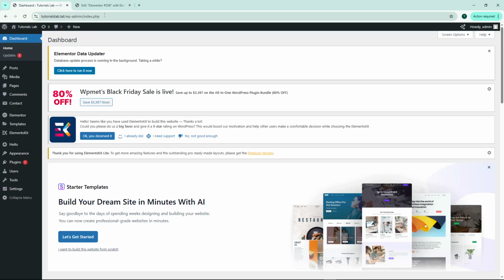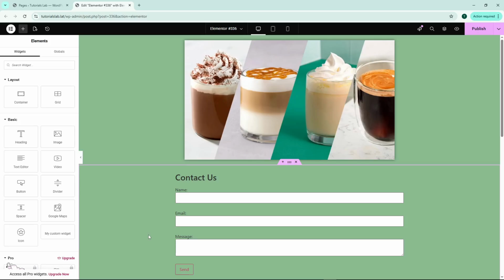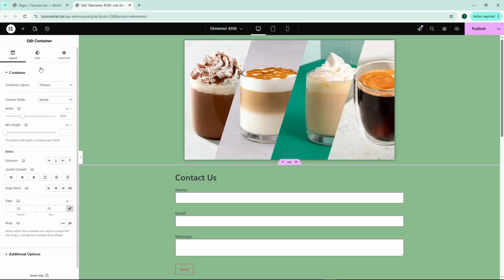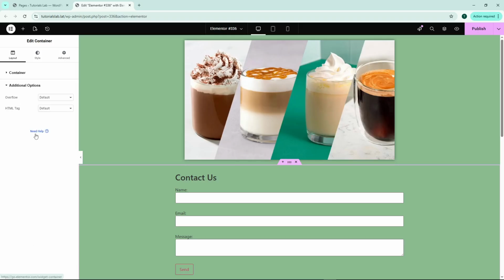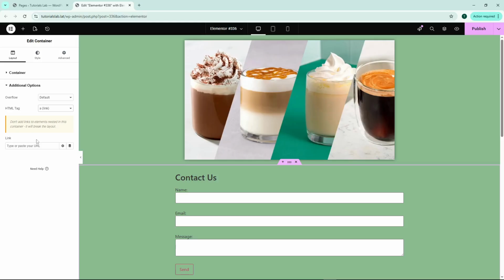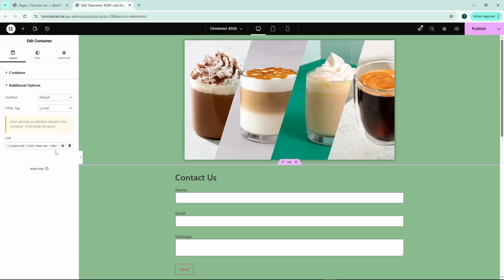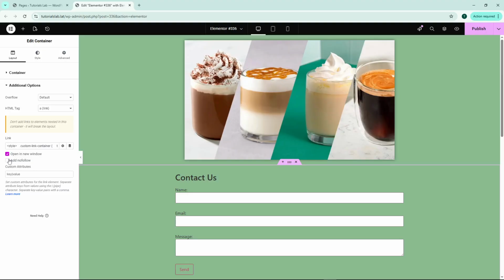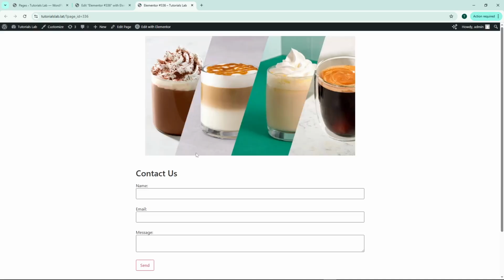How To Make Entire Containers Clickable In Elementor (Tutorial 2026)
Along the way, you'll learn how to make Elementor container clickable, add link to entire Elementor container, enable full Elementor container click, setup clickable whole Elementor container, Elementor tutorial make container linkable, how to link an Elementor section, create a clickable Elementor element box, make Elementor div entire area clickable, Elementor container full area link, add URL to whole Elementor container, Elementor make any container clickable, linking complete Elementor container block